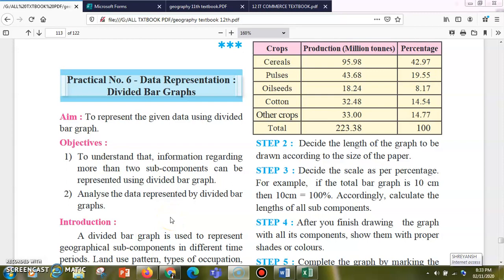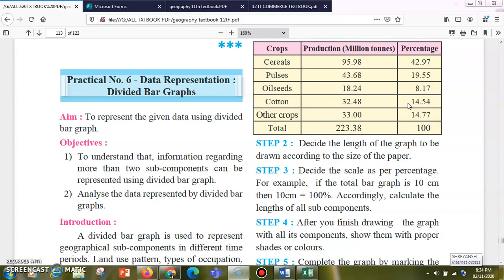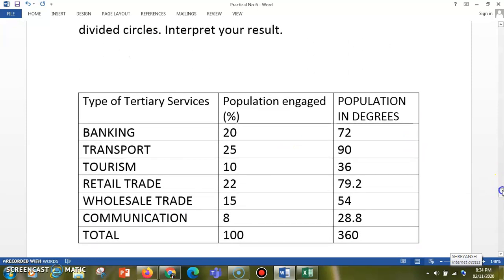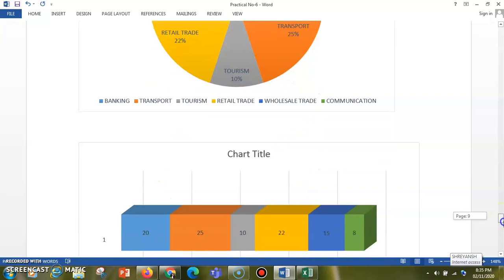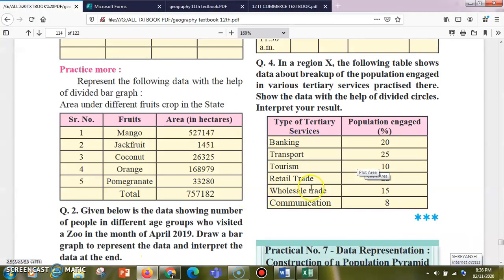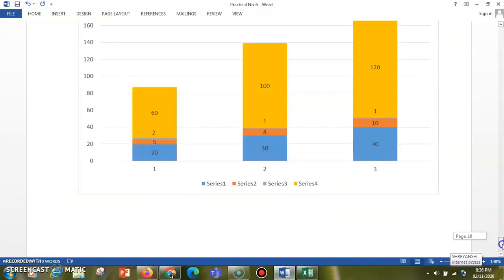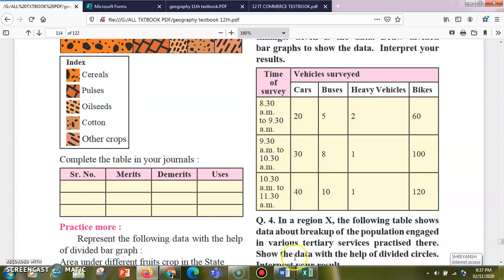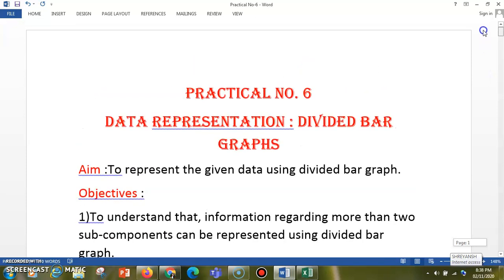12TH HSC GEOGRAPHY(SCIENCE,ART)SOLVED BOARD PRACTICAL-5DATA REPRESENTATION-DIVIDED BAR GRAPH(PART-2)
ALL THE VIDEOS OF FULL SYLLABUS LINKS ARE AVAILABLE HERE.

PRACTICAL-1    DATA COLLECTION-  BY GEOSURVEY APP

L-1 POPULATION PART-1

POPULATION DENSITY,POPULATION PATTERN
SEX RATIO
DEMOGRAPHIC TRANSITION MODEL & ITS STAGES
POPULATION STRUCTURE

L-2   POPULATION PART-2

POPULATION COMPOSITION
POPULATION PYRAMID
MIGRATION
PUSH & PULL FACTORS
AGE STRUCTURES

L-3 HUMAN SETTLEMENTS & LAND USE

WHAT IS SETTLEMENT?
SETTLEMENT PATTERNS (LINEAR,RADIAL,CIRCULAR,RECTANGULAR,TRIANGULAR,HAMLET,ISOLATED)
WHAT IS LAND USE UNDER RURAL AREAS?
(AGRICULTURE,NON-AGRICULTURE,FALLOW LAND,BARREN-WASTE LAND,PASTURABLE LAND,CURRENT FALLOW)
WHAT IS LAND USE UNDER URBAN AREAS?

L-4 PRIMARY ECONOMIC ACTIVITY

WHAT IS ECONOMIC ACTIVITY & ITS TYPES
AGRICULTURE(SHIFTING, PLANTATION,MARKET GARDENING,INTENSIVE FARMING,EXTENSIVE COMMERCIAL AGRICULTURE,HORTICULTURE)
MINING
FISHING
GATHERING
LUMBERING

L-5 SECONDARY ECONOMIC ACTIVITY

WHAT IS A SECONDARY ECONOMIC ACTIVITY?
FACTORS AFFECTING SECONDARY ACTIVITY?
WEIGHTLOOSING & WEIGHT GAINING INDUSTRIES?
ECONOMIC, POLITICAL,PHYSICAL FACTOR?
DISTRIBUTION OF INDUSTRY ON THE BASIS OF RAW MATERIAL, OWNERSHIP,FINAL OUTPUT

L-6 TERTIARY ECONOMIC ACTIVITY

what is tertiary economic activity?
classified as - trade sector, transportation sector, service sectors & communication,tourism
what is difference between quaternary & quinary sector

L-7   REGION & REGIONAL DEVELOPMENT

WHAT IS A REGION & ITS BOUNDARY?
WHAT IS REGIONAL IMBALANCE?
FACTORS INFLUENCING REGIONAL DEVELOPMENT( POPULATION OF A REGION, ECONOMIC ACTIVITIES, LAND USE OF A REGION, AGE STRUCTURE IN A REGION)

L-8 GEOGRAPHY- NATURE & ITS SCOPE

WHAT IS GEOGRAPHY?
WHAT ARE THE SKILLS OF GEOGRAPHER?
WHAT IS NATURE & SCOPE OF GEOGRAPHY?
HOW IS GEOGRAPHY RELATED TO OTHER SUBJECTS?
LATEST TRENDS & CAREER OPTIONS IN GEOGRAPHY?